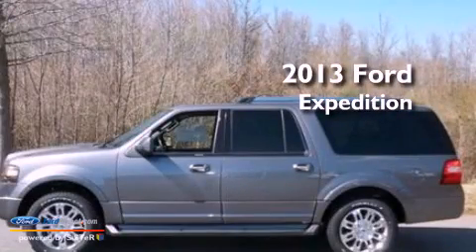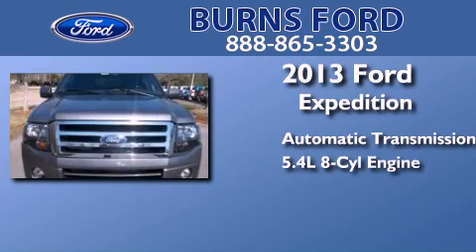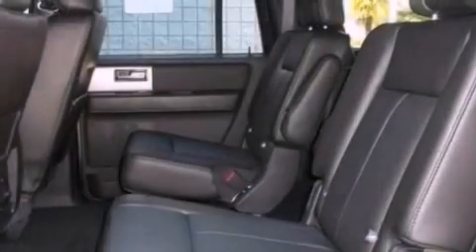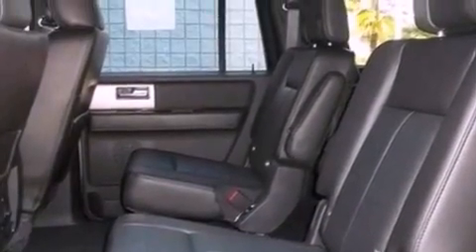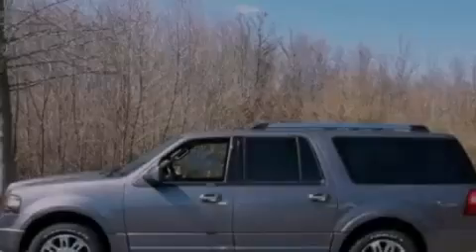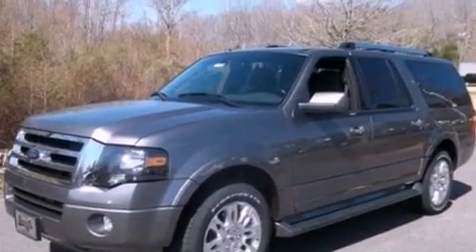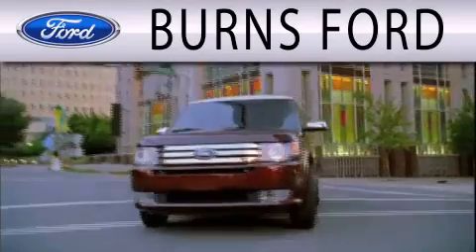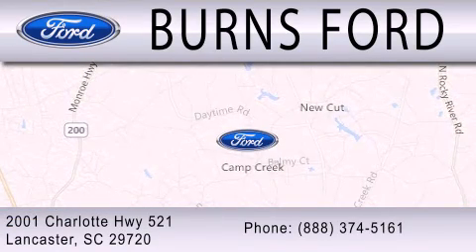2013 FORD EXPEDITION EL Lancaster SC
Year : 2013
 Make : FORD
 Model : EXPEDITION EL
 Engine : 5.4L V8 24V MPFI SOHC
 Trans . : 6-SPEED AUTOMATIC
 Exterior : STERLING GRAY METALLIC
 Miles : 8
 Interior : CHARCOAL BLACK
 Stock : 13603